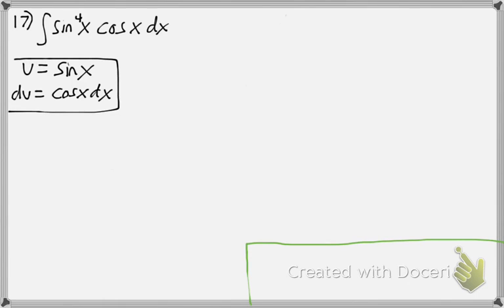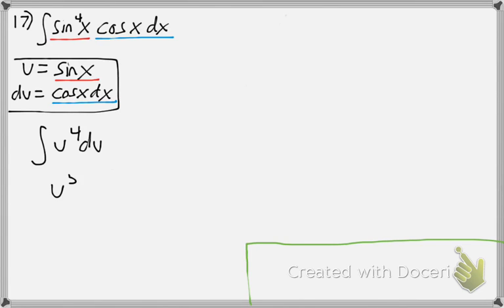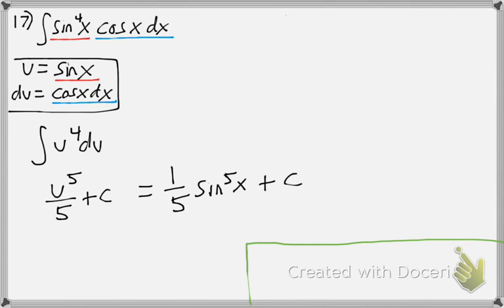Math 161 : 5.5 #17 (Calculus Tutorial : U Substitution Rule)